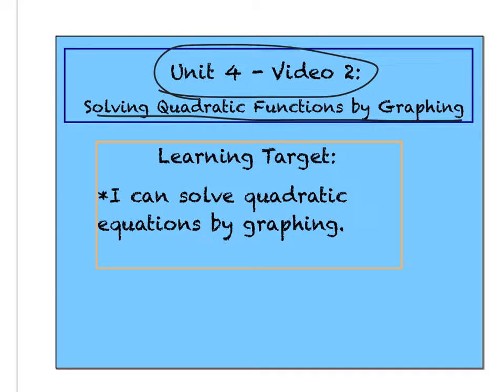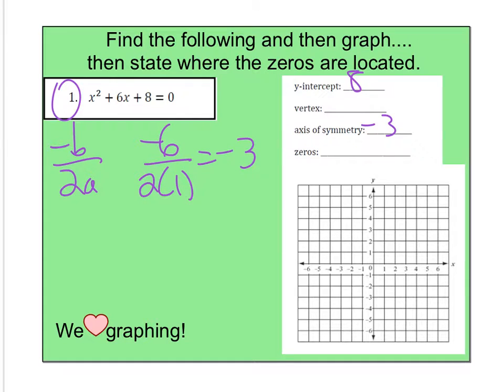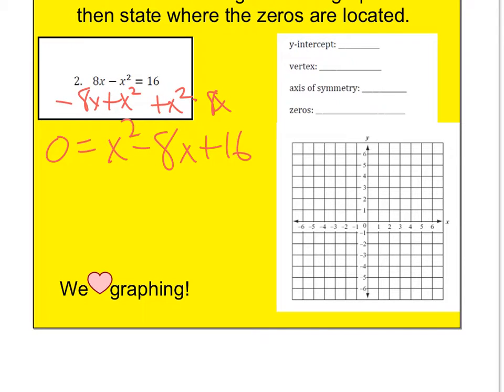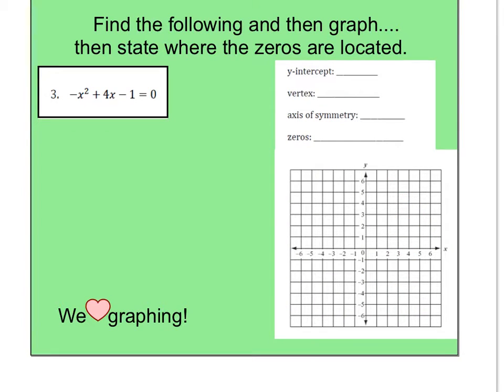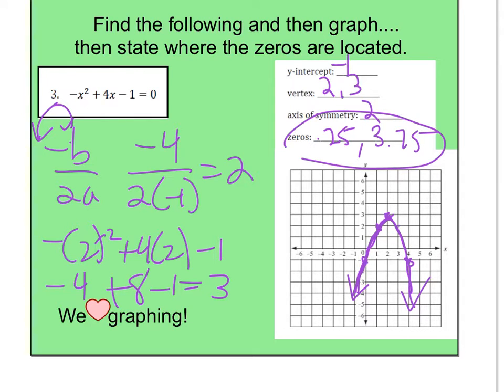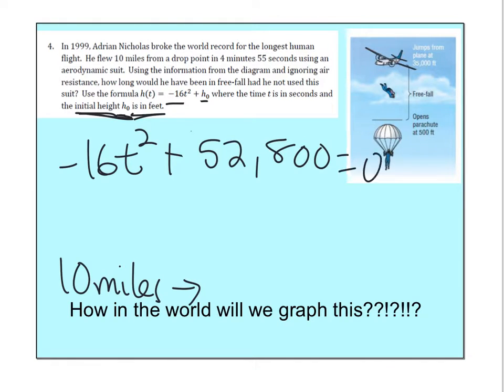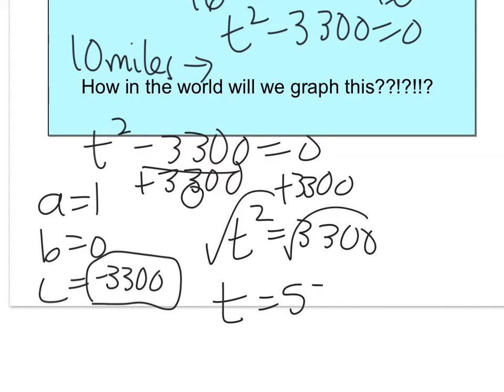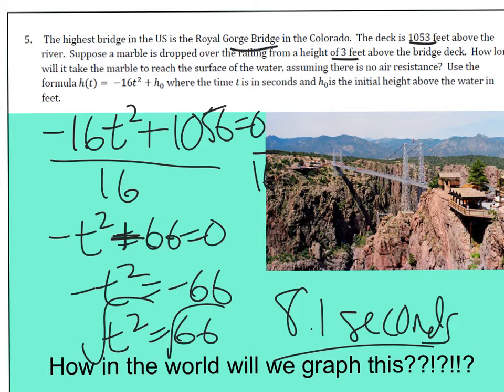4.2 Quads Solve by graph Alg2A